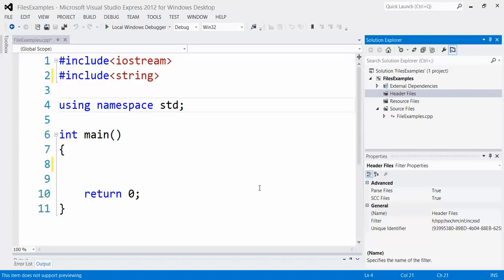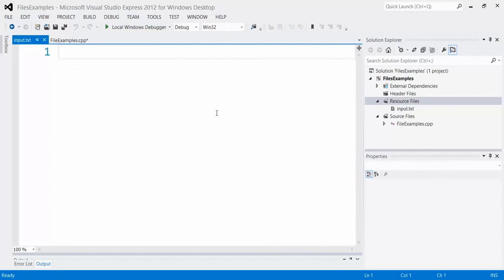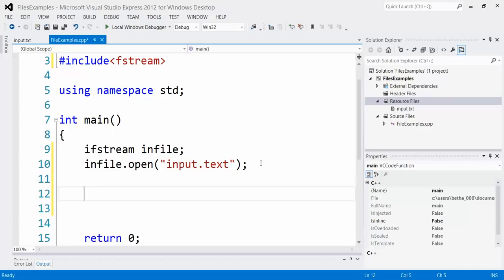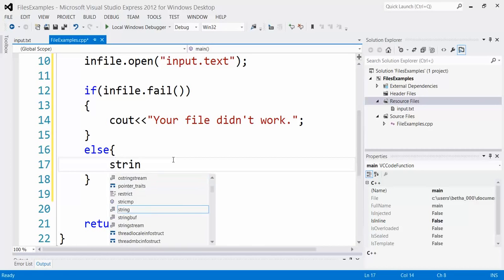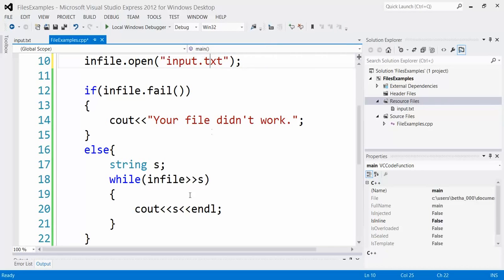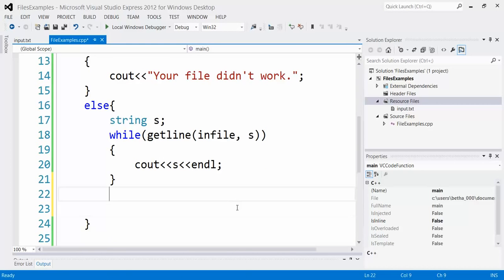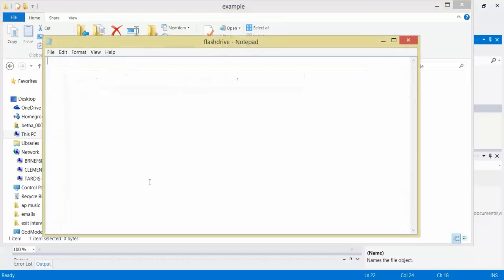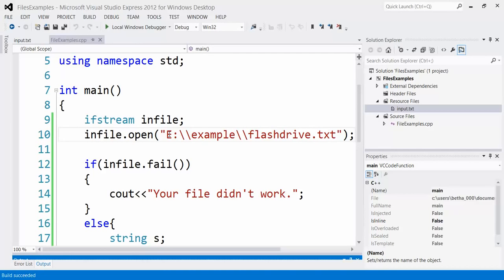Reading File Input in C++